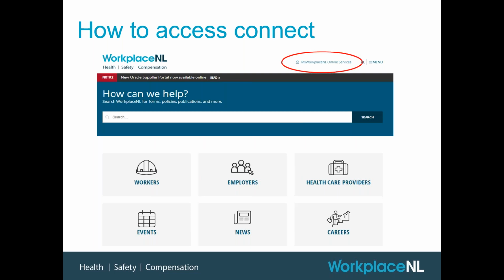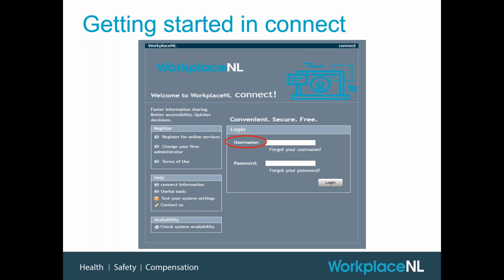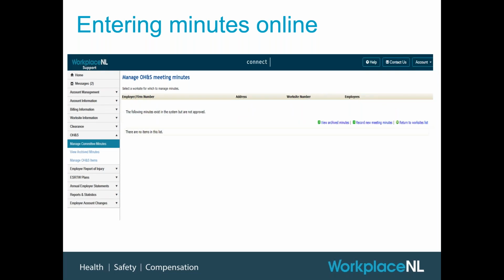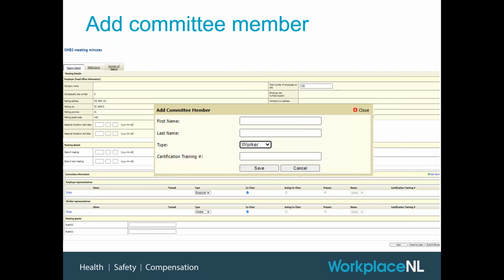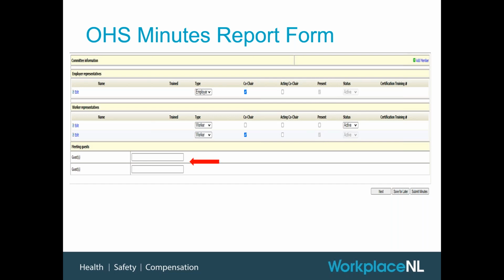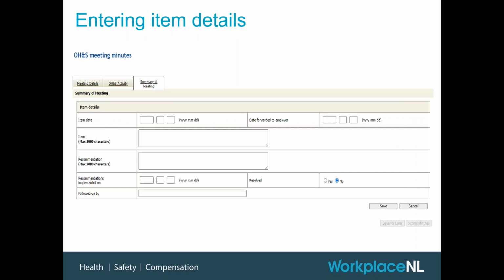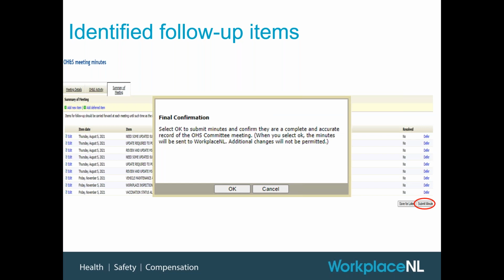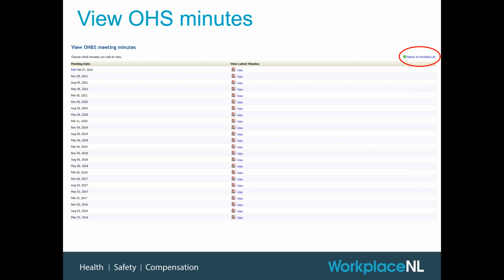How to Enter OHS Minutes on Connect